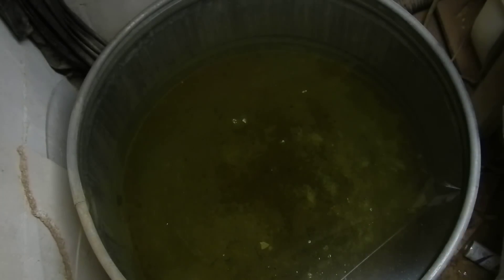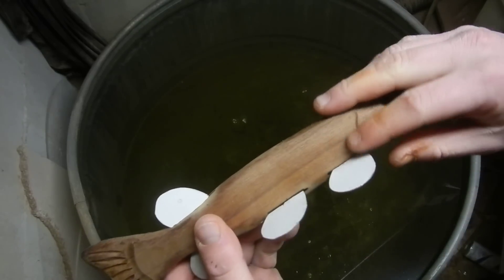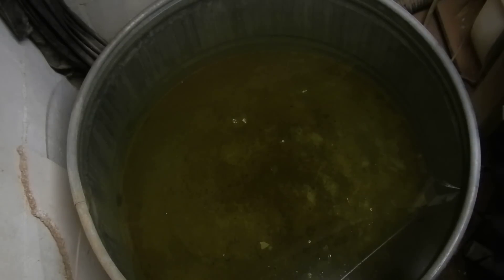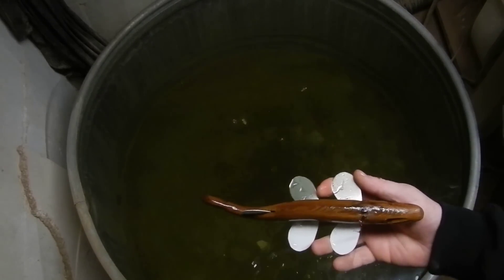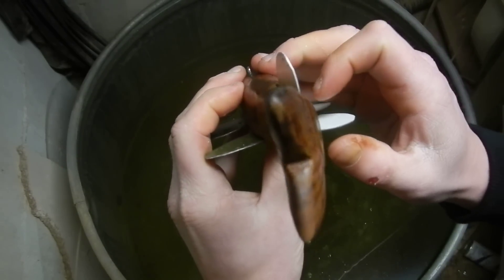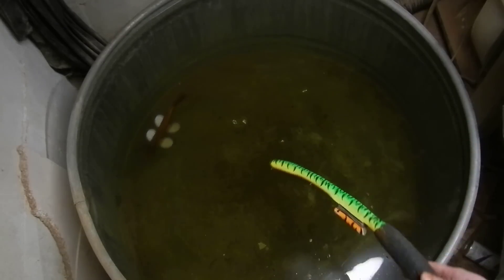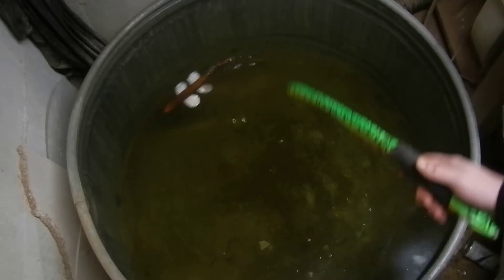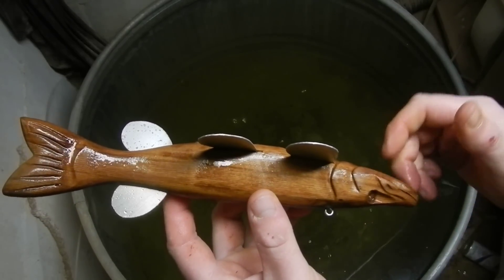Tinkering for swimming... Laska's Decoys Decoy Tip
Fins can get bent, smashed, out of place, here a video to how they can affect swimming and judge how your decoy can swim. Not all decoys just arent weighted for fin placement, but good quality decoys should be.